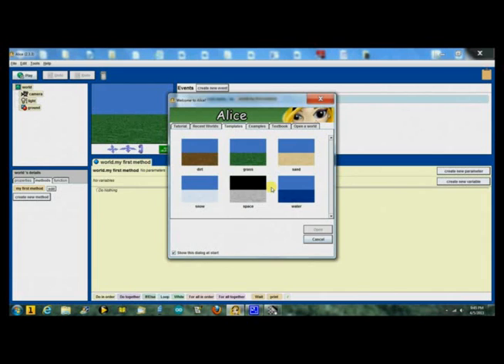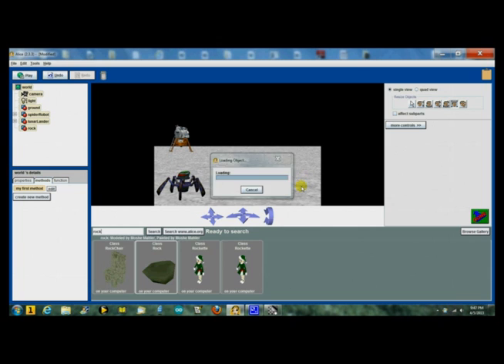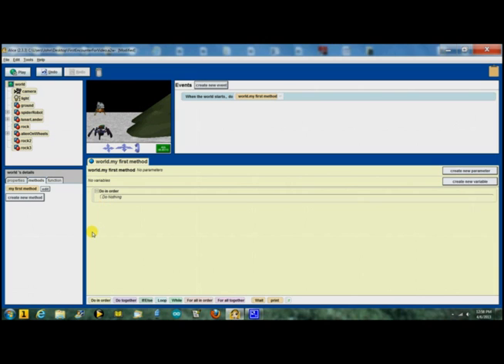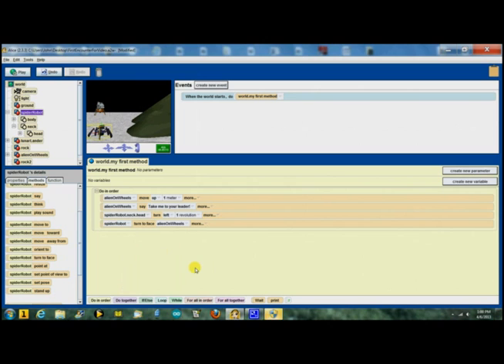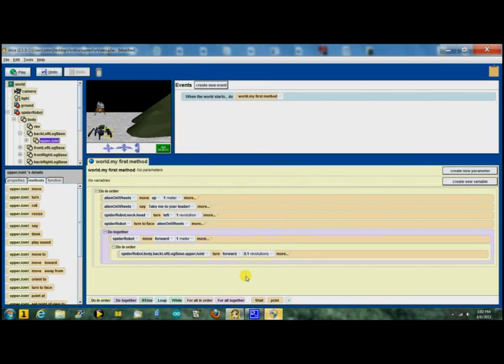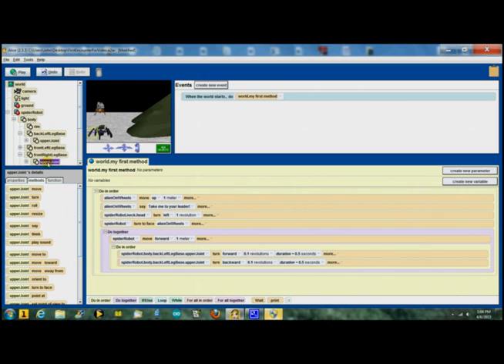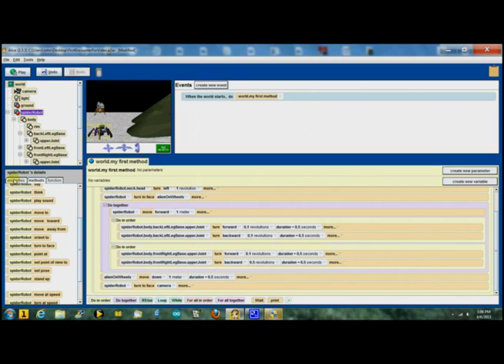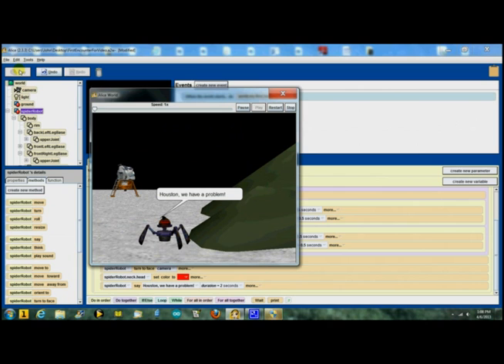CHEA_Alice_HW3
In this homework, students will use Alice to create their first computer program.